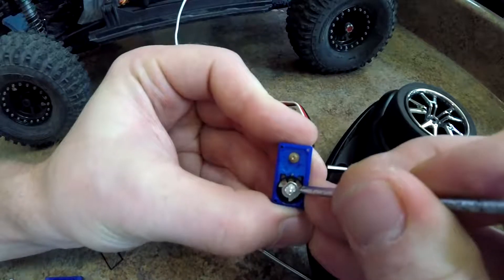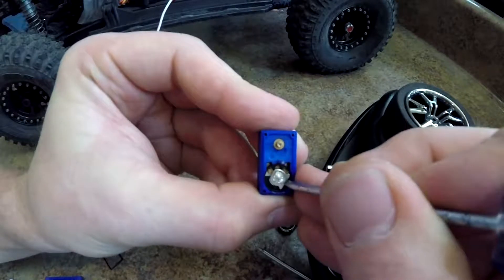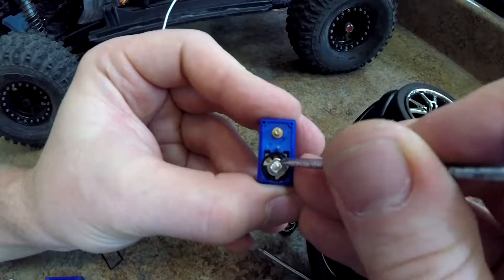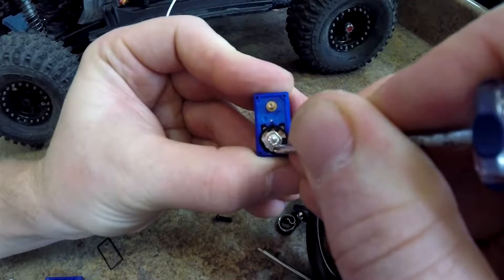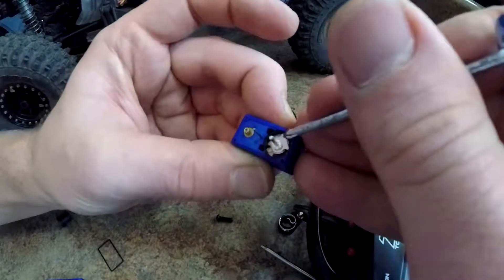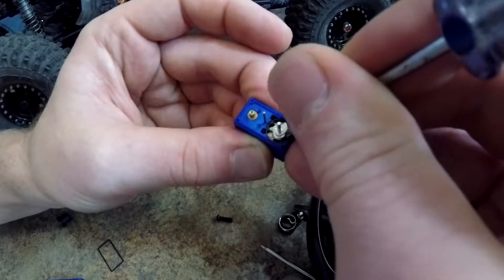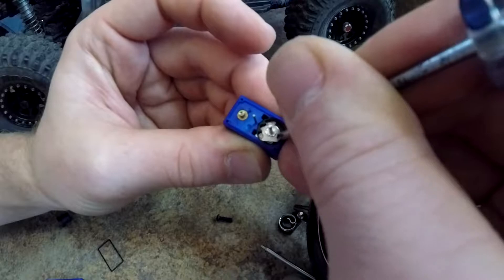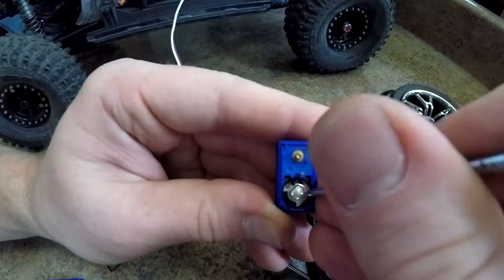Bad sensor Inside the TRX-4 micro servo?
UPDATE: With some advice from a few folks I was able to rebuild this servo properly and the pot/sensor inside seems just fine. I was advised that it doesn't have endpoints rather it has a center point/home and to plug the servo into the steering channel for testing as the diff channel acts a bit different. Sure enough it worked as it should again. I then centered the pot and re-assembled the gears, so far its holding up to testing outside of the truck.
The previous rebuild grenaded pretty quickly likely because I didn't center the pot first and it just hit the stop but didn't know to stop.

 I tried my hand at rebuilding this servo but I ended up stripping the new gears while testing and I found a new issue that may explain servos burning up and/or stripping gears.